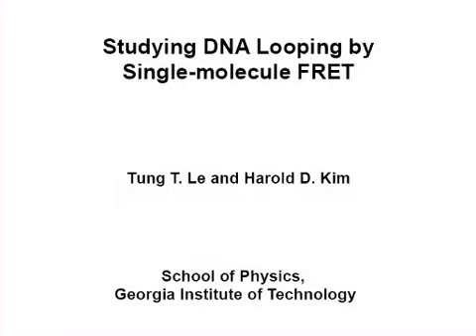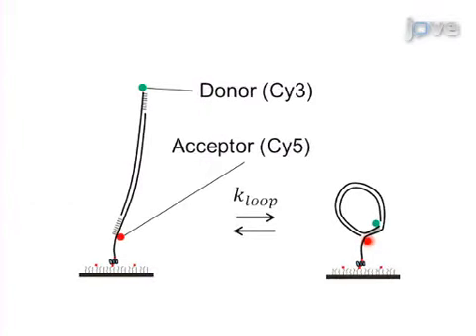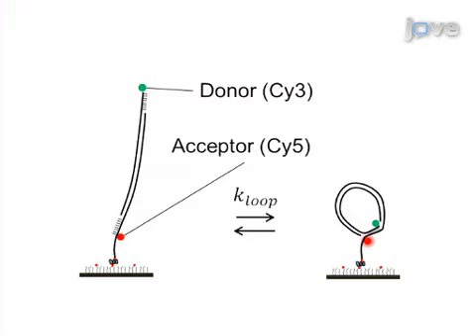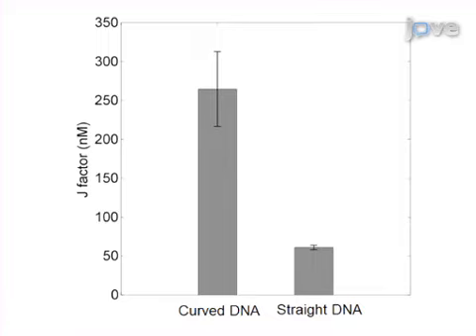Studying DNA Looping By Single-Molecule FRET l Protocol Preview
Studying DNA Looping by Single-Molecule FRET -  a 2 minute Preview of the Experimental Protocol

Tung T. Le, Harold D. Kim
Georgia Institute of Technology, School of Physics;

This study presents a detailed experimental procedure to measure looping dynamics of double-stranded DNA using single-molecule Fluorescence Resonance Energy Transfer (FRET). The protocol also describes how to extract the looping probability density called the J factor.